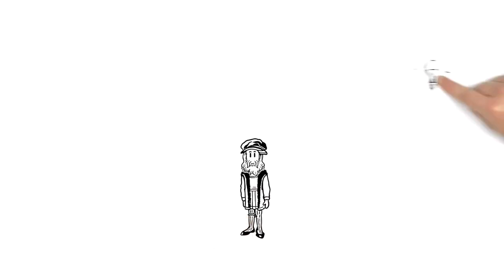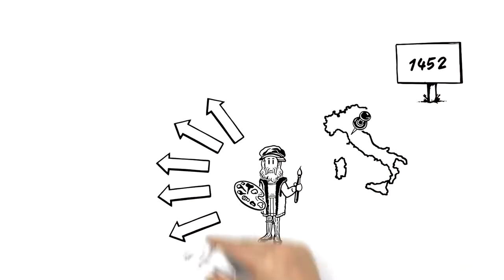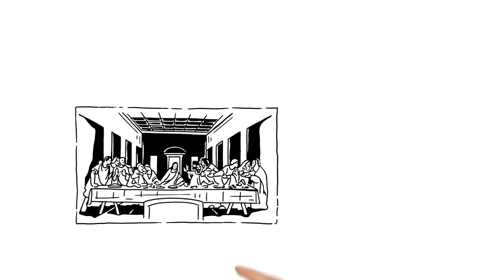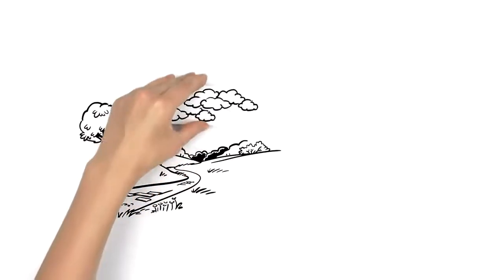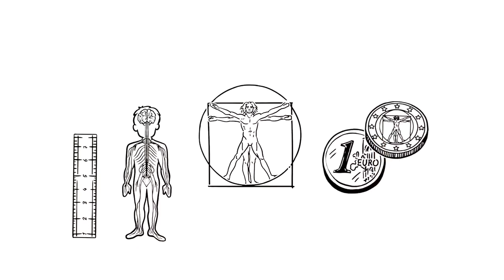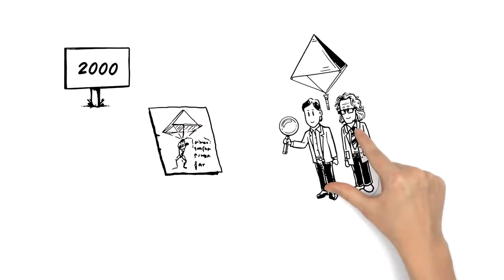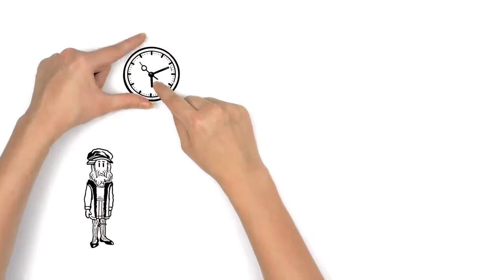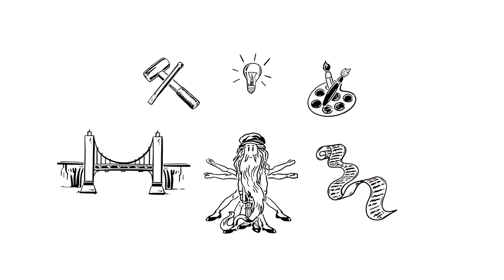Why was Leonardo da Vinci that famous? | Facty World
Why was Leonardo da Vinci that famous?

Leonardo da Vinci: Mona Lisa, the Vitruvian Man, numerous technical inventions – this extraordinary man has really deserved its important role in the human history... We present: Leonardo da Vinci!
Author: Christiane Noennig

1)This video has no negative impact on the original works . 2)This video is also for teaching purposes
3)It is not transformers in nature 4)i only used bits and pieces of the videos to get the point across where necessary This video is meant for Educational/Inspirational purpose only.The sole purpose of this video is to inspire, empower and educate the viewers. So Crazy does not own the rights to these video clips . They have , in accordance with fair use , been re purposed with the intent of educating and inspiring others ,however, if any content owners would like their removed ,please contact us by email or by youtube personnel message.
-Facty World-